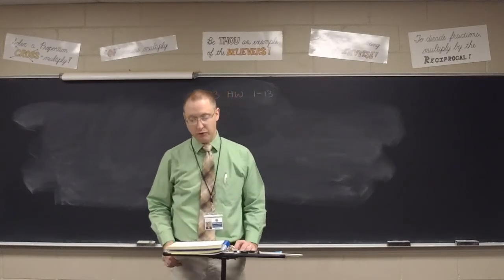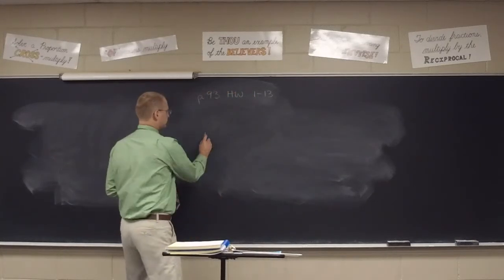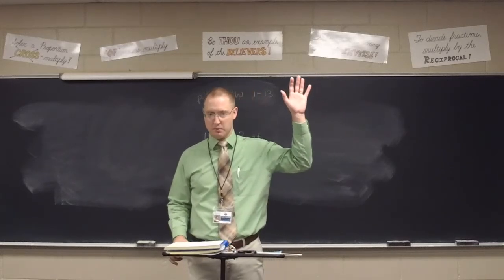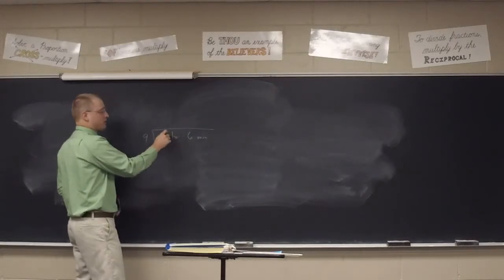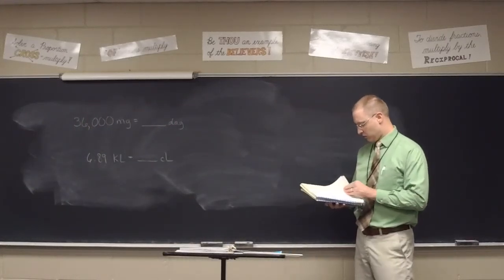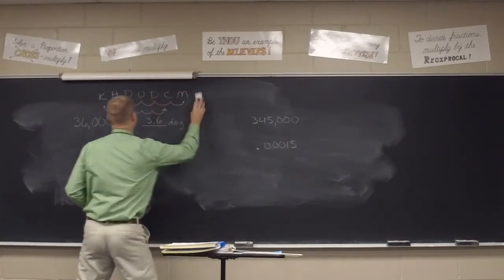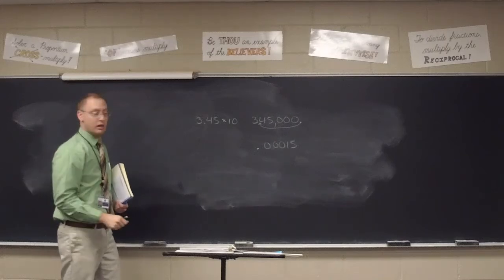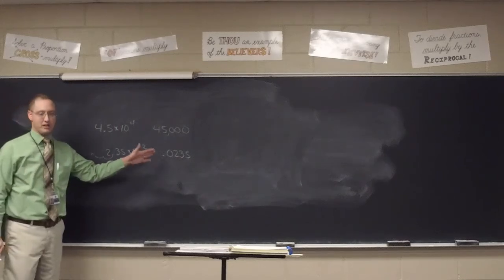Pre-Algebra Lesson 35 (part 1)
Your child should take Quiz 8 at the end of this video. After finishing the quiz, he should watch L. 35 (part 2).